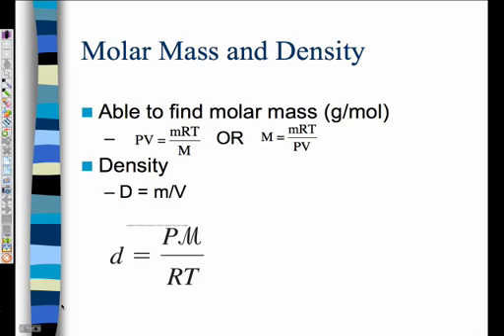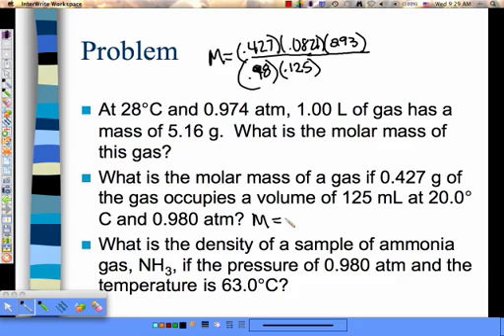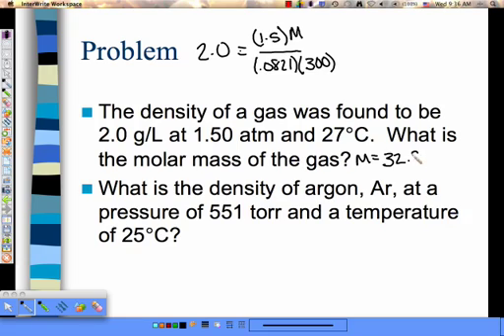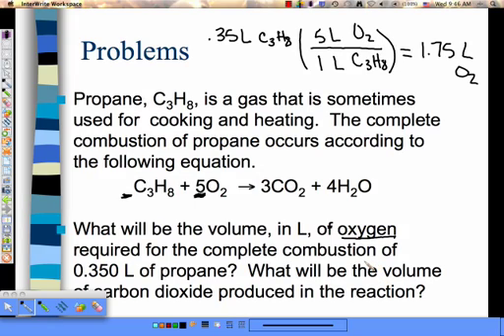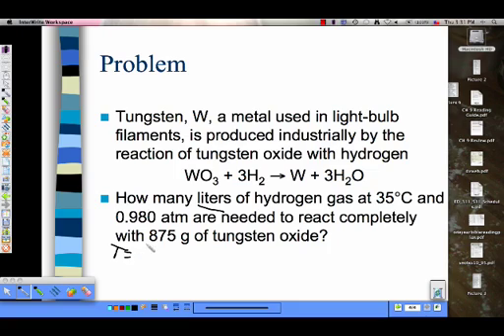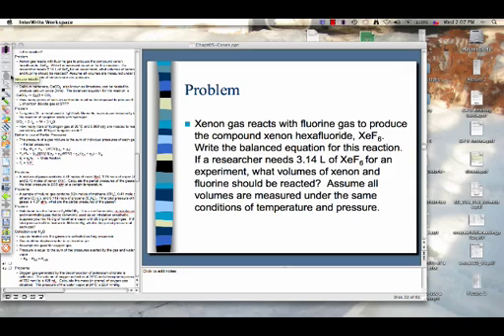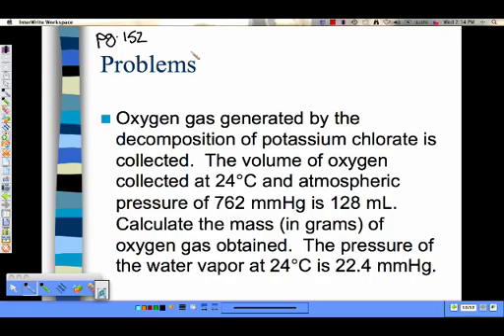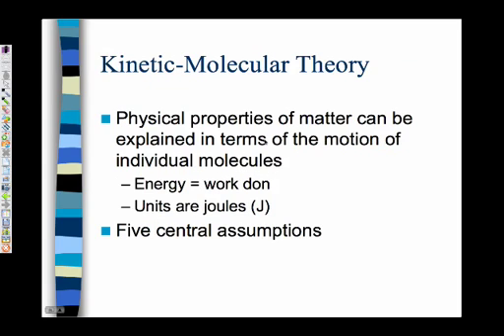Honors Chemistry - 5.4 Lecture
Lecture covering Molar Mass, Density & Stoichiometry of gasses